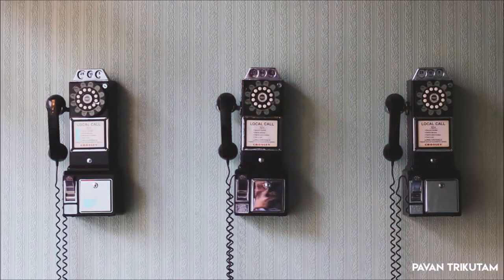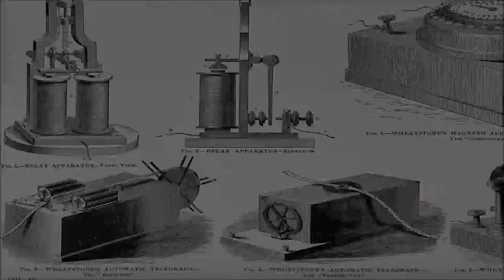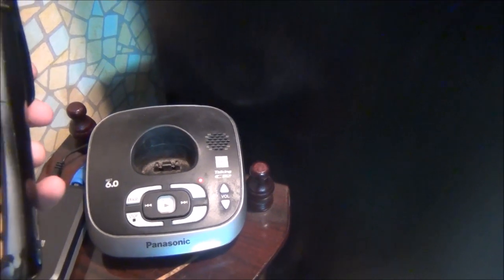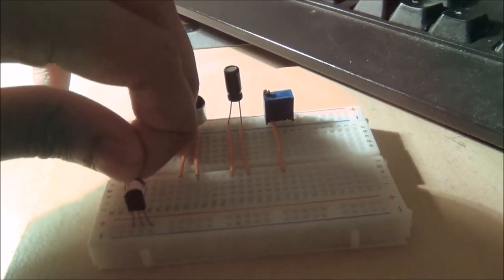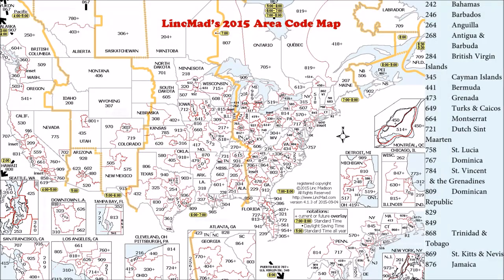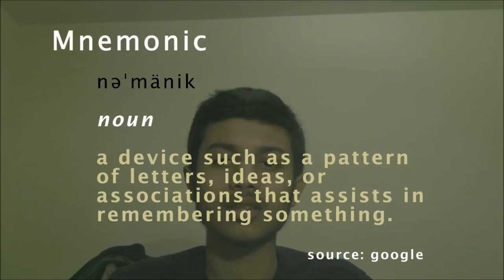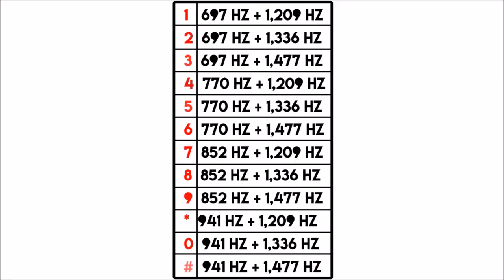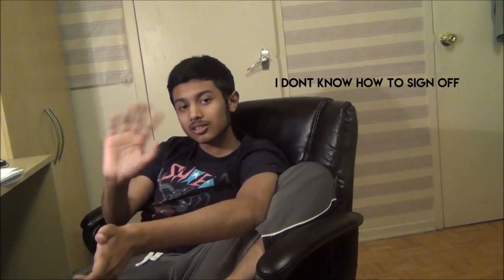How Do Phone Numbers Work?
Ever wondered how phone numbers worked? I will tell you

Music Used